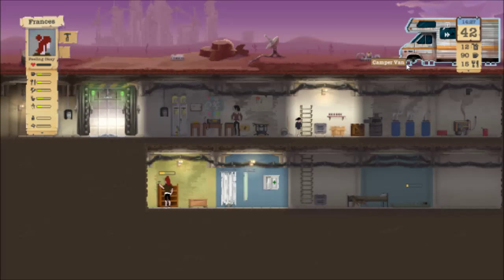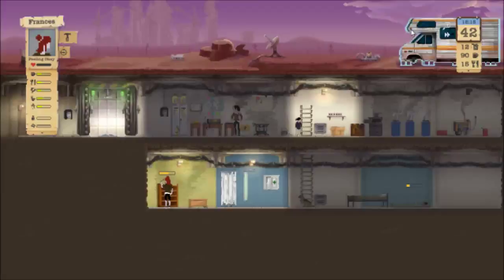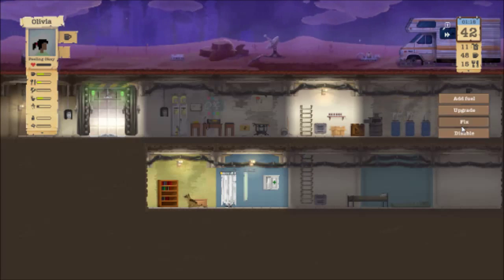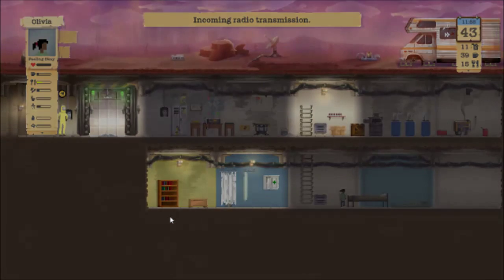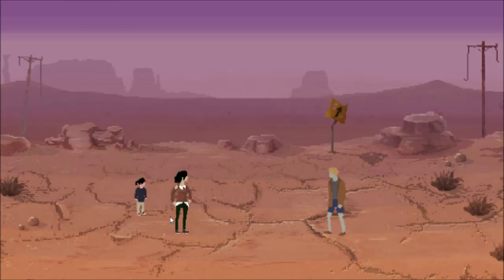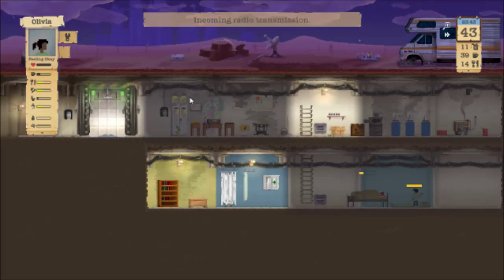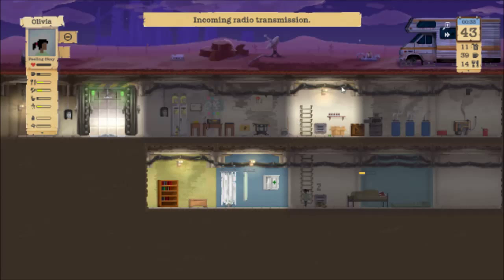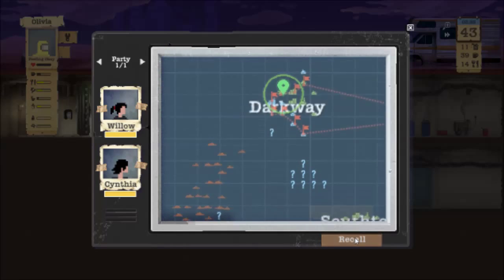Sheltered: Mannequin Head? (11)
I am finding more and more interesting objects out there, and I have no idea what to do with them.